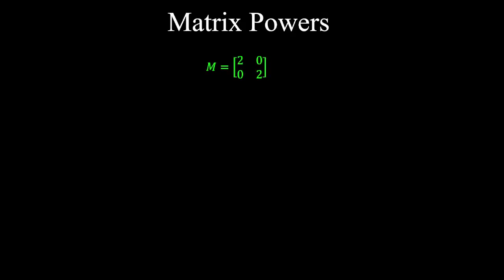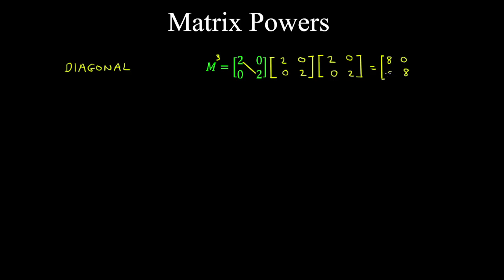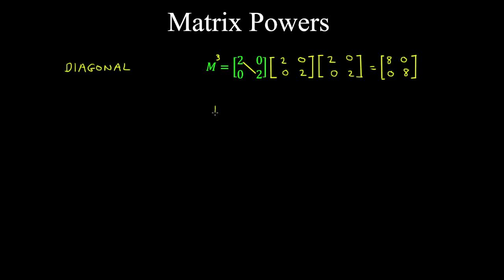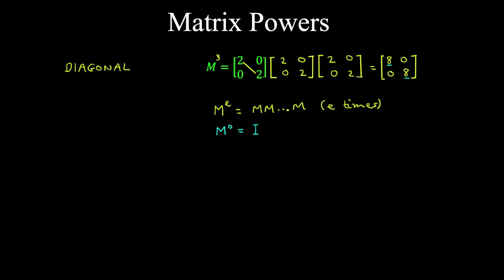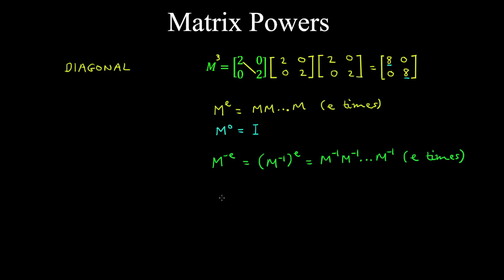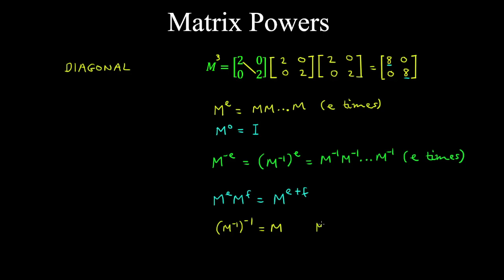Powers of Matrices - Linear Algebra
This linear algebra video covers a tutorial on the powers of a matrix and its inverse.